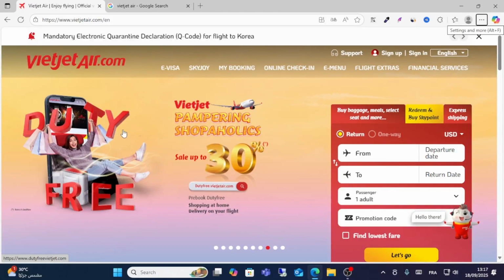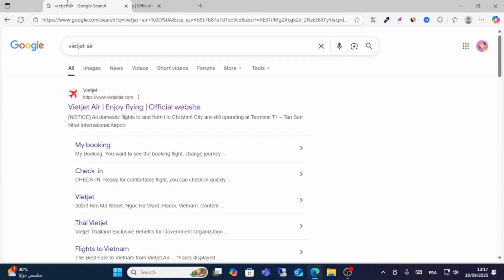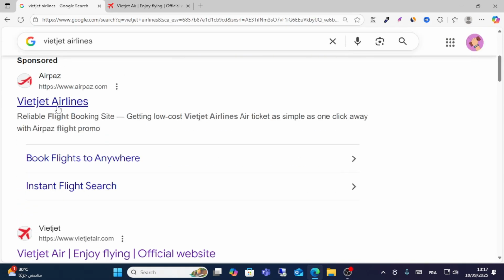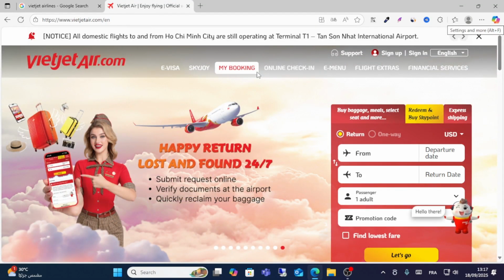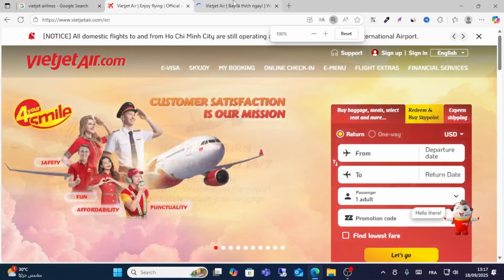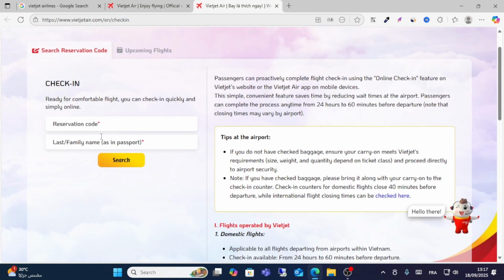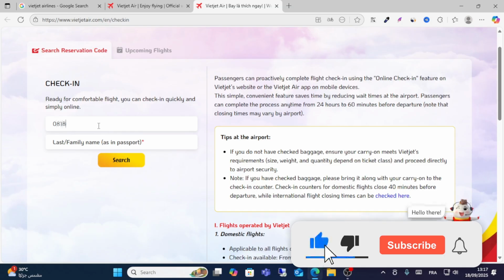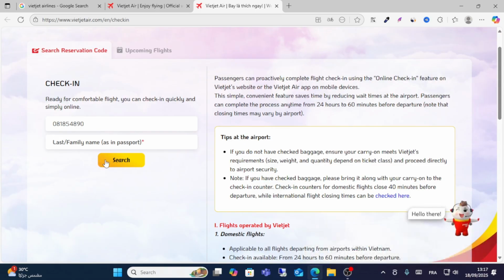How To Check In Online on vietjet air (Quick Guide)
In this video I will show you How To Check In Online on vietjet air. It would be good if you watch the video until the end so that you don't miss important steps.